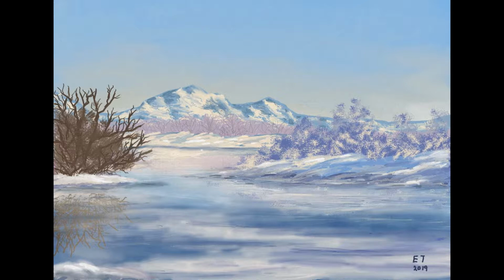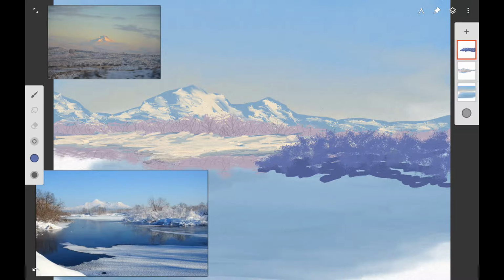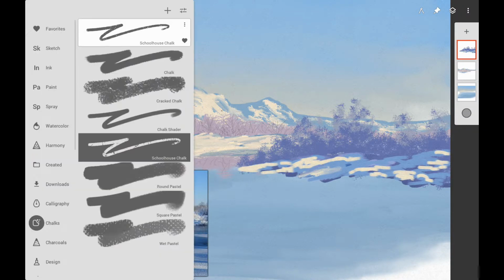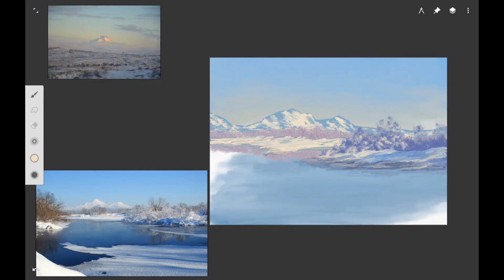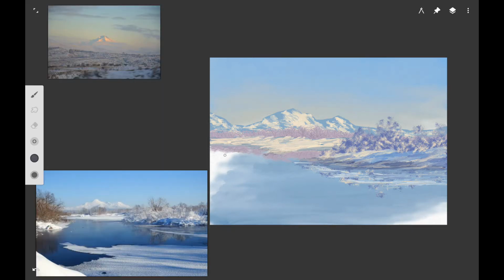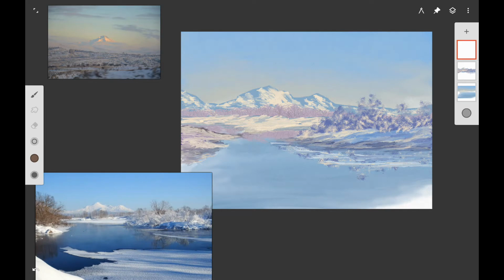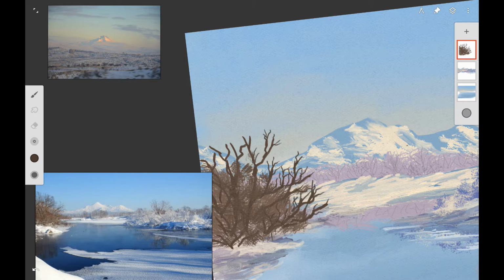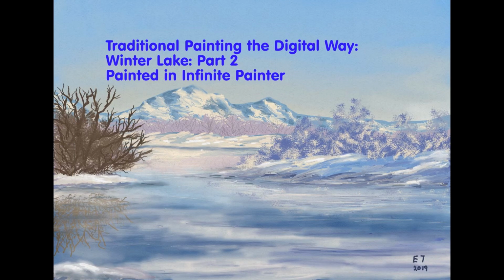Traditional Painting the Digital Way: Winter Lake: Part 2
Here is a brand new painting in my "Traditional Painting the Digital Way" series. This painting will show how to paint a snow scene with an icy lake. In this video, Part 2, I show how to paint the middleground bushes.